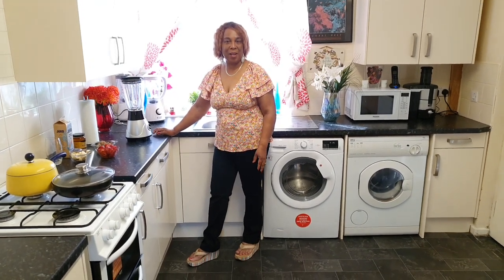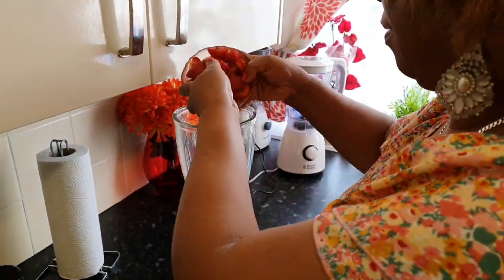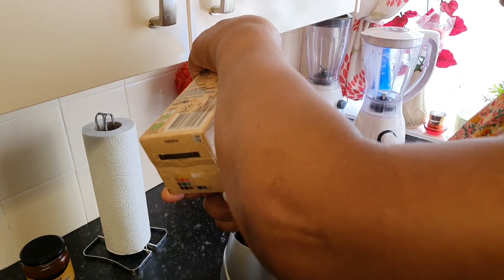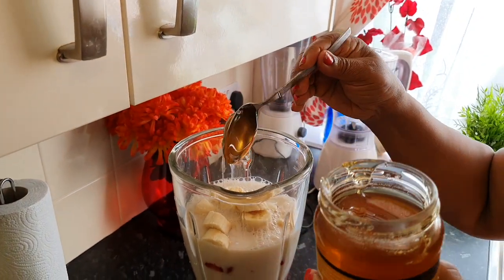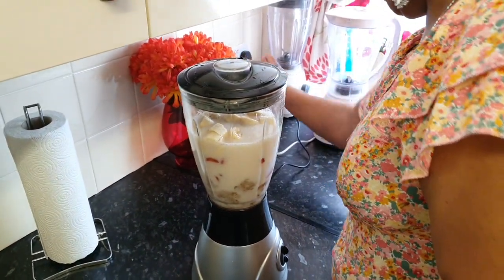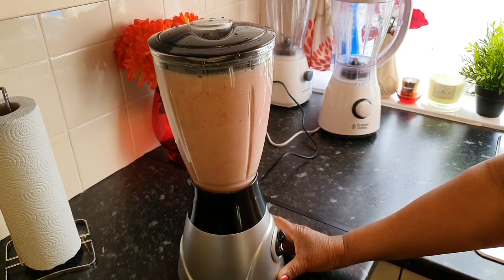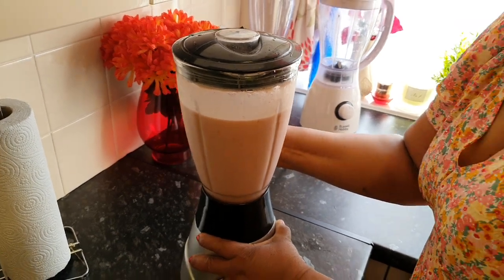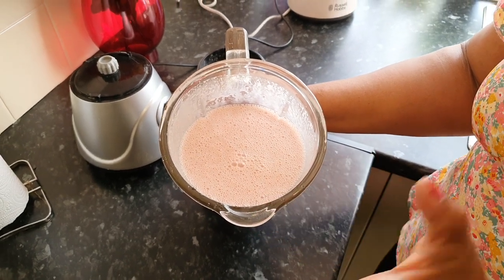How to Make A Healthy Breakfast Drink in the Morning Using Weetabix,Strawberrys,Banana,Oat Milk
hi everyone rose here happy friday to you all,In todays video i will be sharing with you all how to make A Healthy Breakfast Drink in the Morning Using Weetabix,Strawberrys,Banana,Oat Milk,& Honey!!